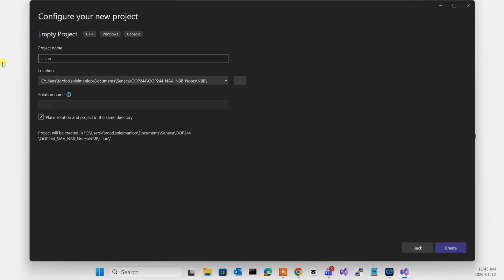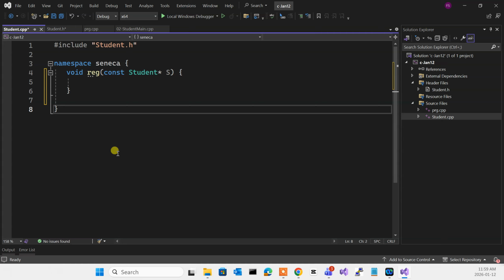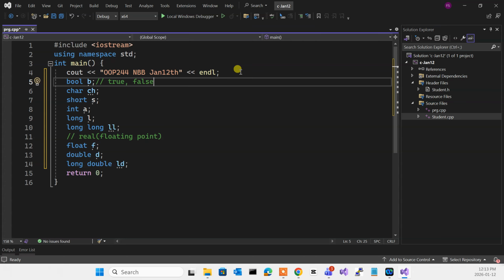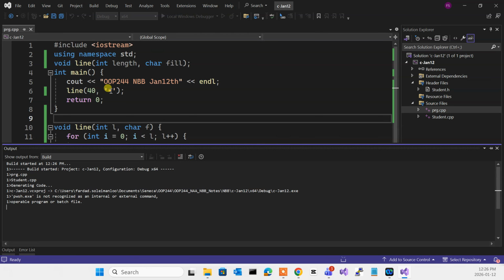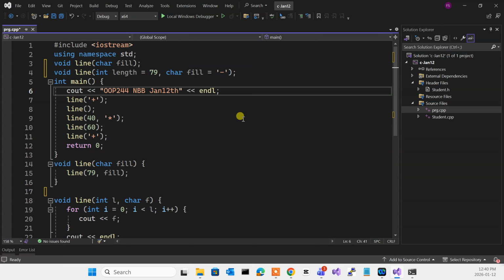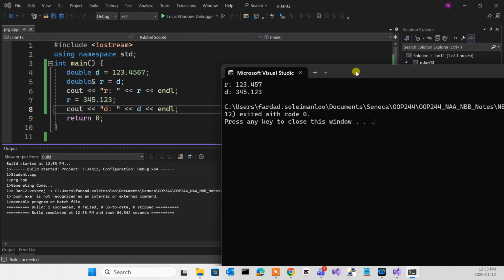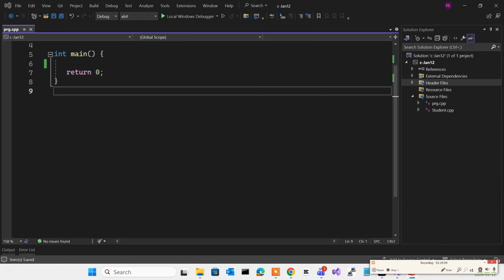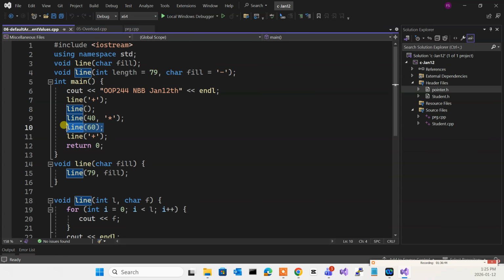2261 - OOP244 NBB - Jan 12